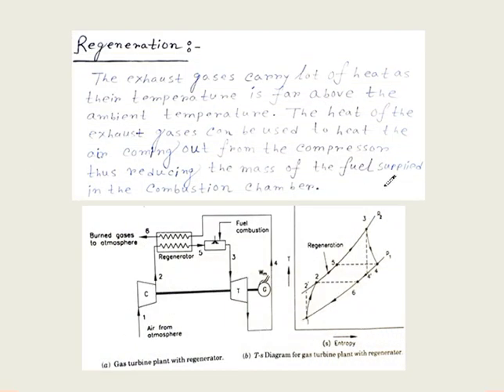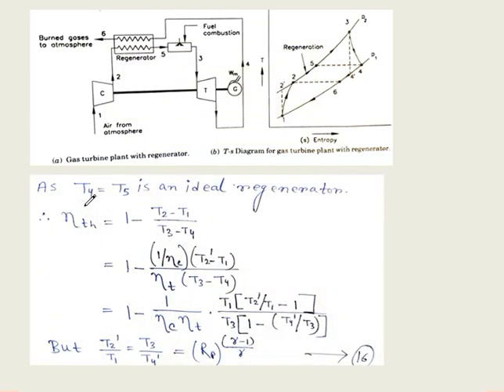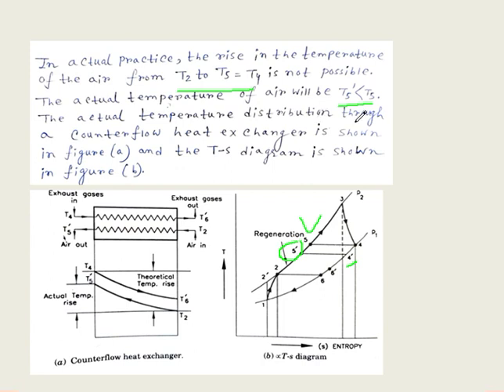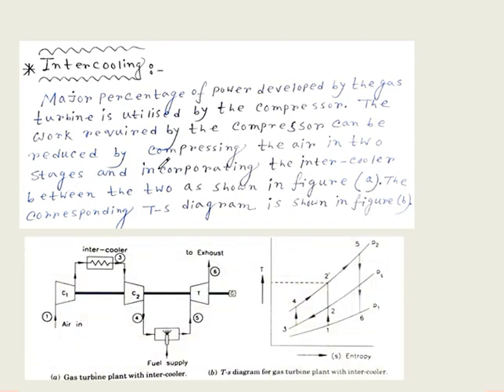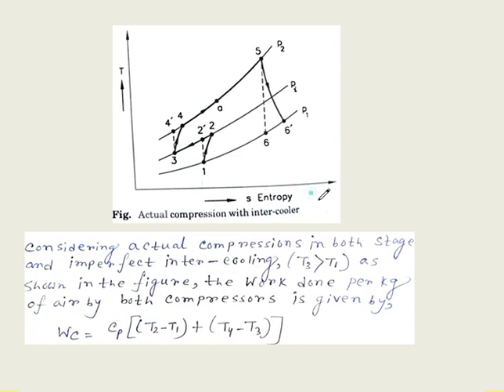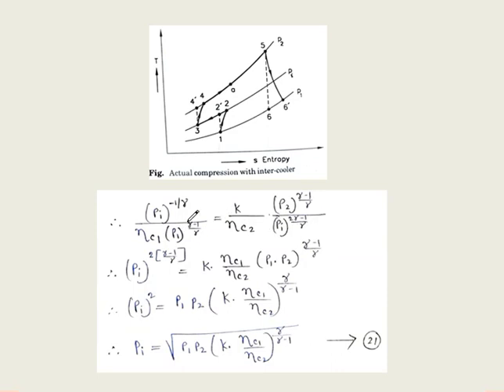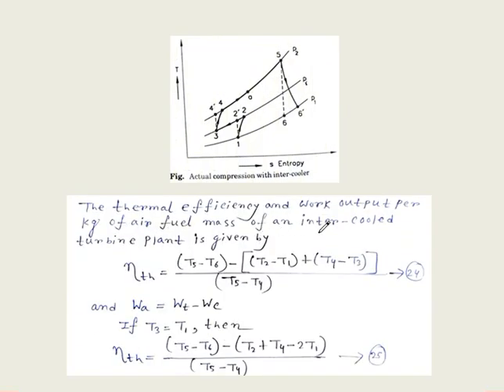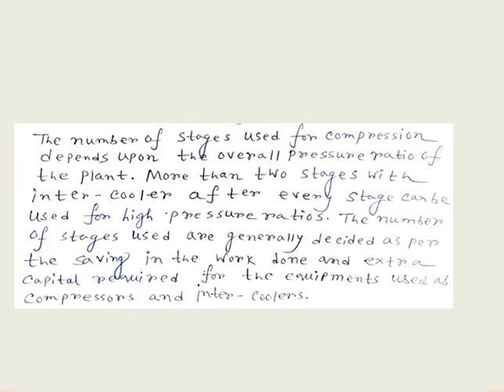GAS TURBINE (PART-4)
This video contains Regeneration and Intercooling for the improvement of thermal efficiency of open cycle Gas Turbine.